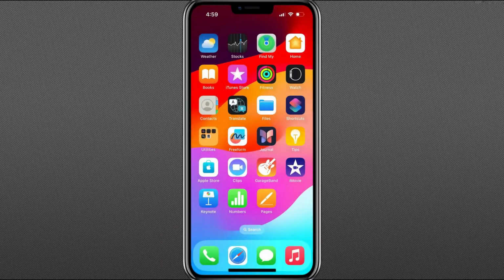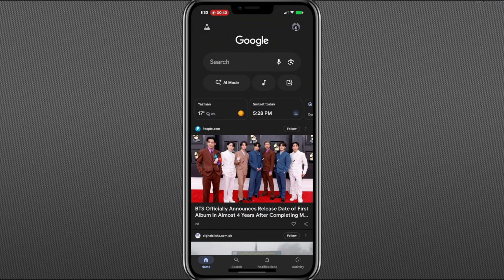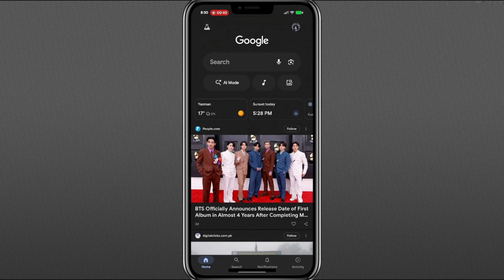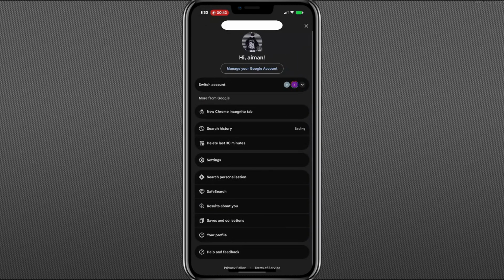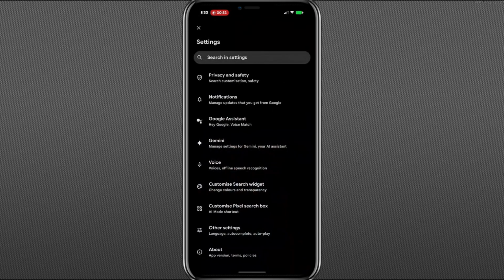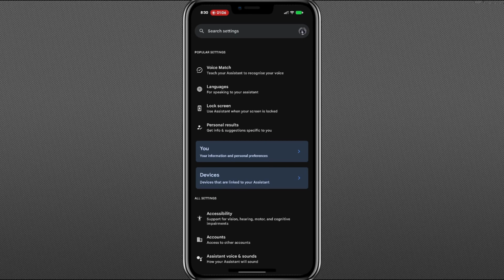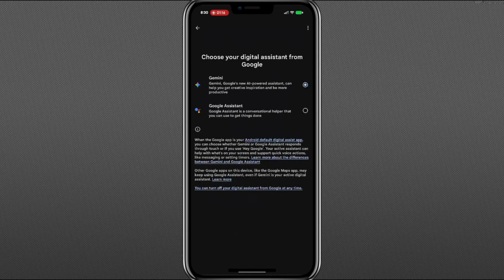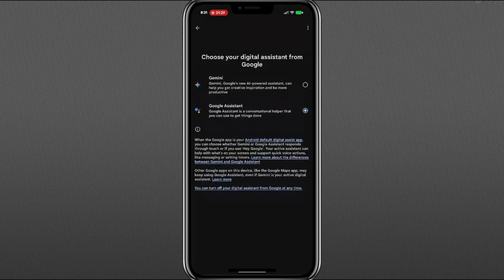How to Turn Off Gemini Google Assistant on iPhone (2026) ✅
Want to turn off Gemini Google Assistant on your iPhone in 2026? In this step-by-step guide, I’ll show you how to disable Gemini Assistant quickly and easily, so it stops responding or appearing when you don’t want it. You’ll learn how to manage your iPhone settings, adjust Google Assistant permissions, and ensure a smoother, interruption-free experience on your device. Follow this tutorial to turn off Gemini Google Assistant on iPhone in 2026.